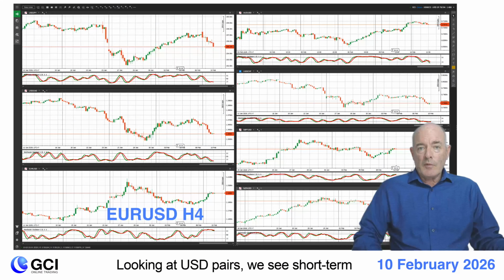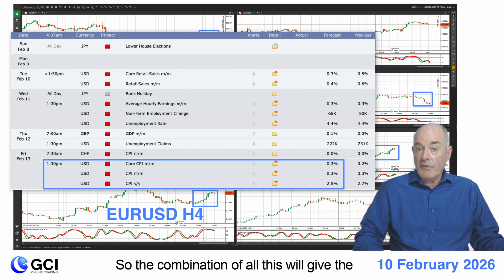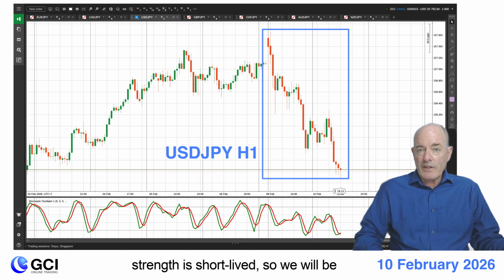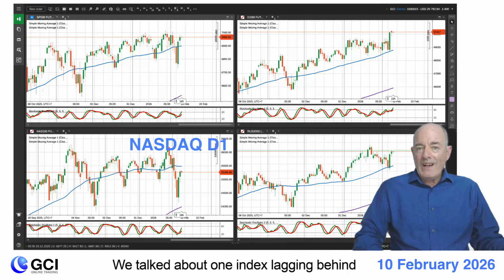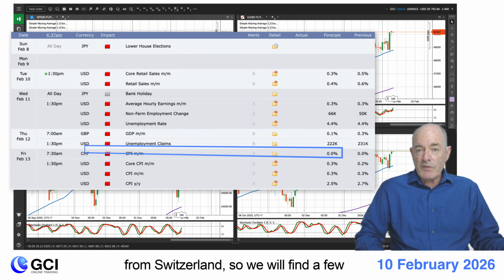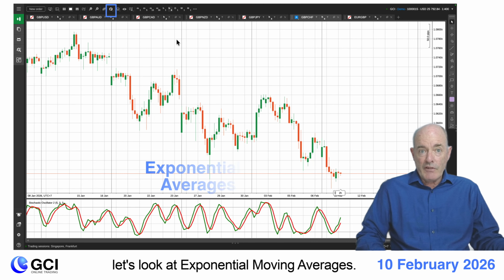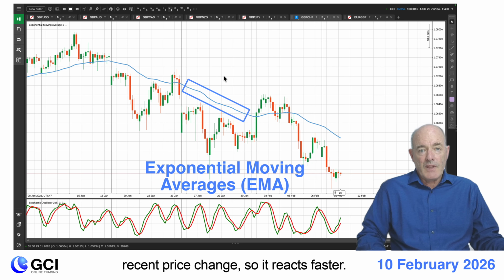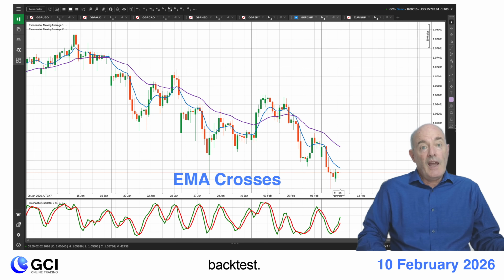Delayed NFP Weakens USD? JPY Strength After Elections | EMA Trading on cTrader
In today’s GCI Market Outlook, Brad Alexander breaks down how the delayed US Non-Farm Payrolls report is weighing on the US Dollar and why the Japanese Yen has strengthened following recent elections. With key data like US CPI, Retail Sales, and Unemployment Claims coming up, markets are moving cautiously and showing short-term USD weakness.

Brad looks at major forex pairs including USDJPY, EURJPY, EURUSD, and USDCAD, and explains why the NASDAQ is lagging behind other US indices. He also walks through how Exponential Moving Averages (EMAs) work on cTrader, why they respond faster than simple moving averages, and how traders use moving average crosses to spot potential momentum shifts.

00:00 INTRODUCTION
00:27 EURUSD
00:51 USDJPY
01:07 EURJPY
01:12 USDJPY
01:21 NASDAQ
01:44 GBPCHF
01:58 EMA
02:24 SMA VS EMA CROSSES